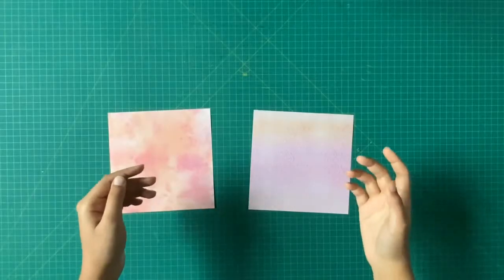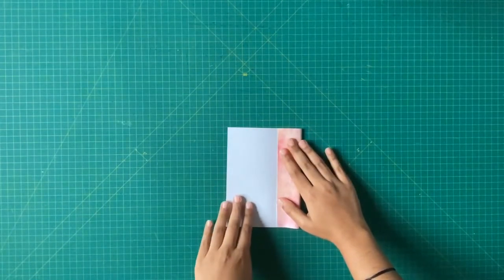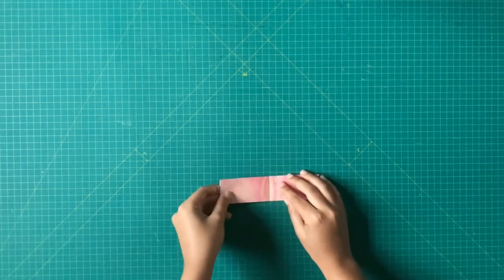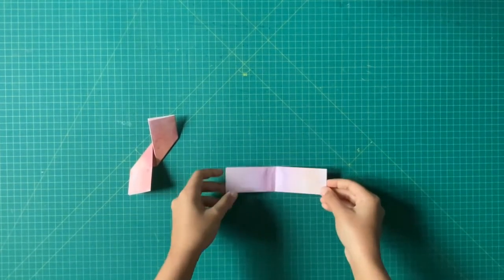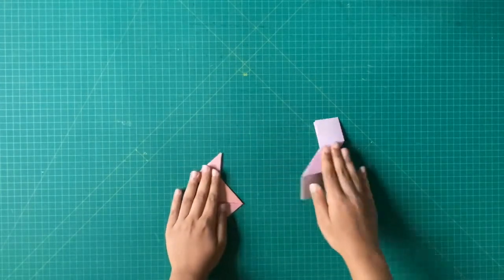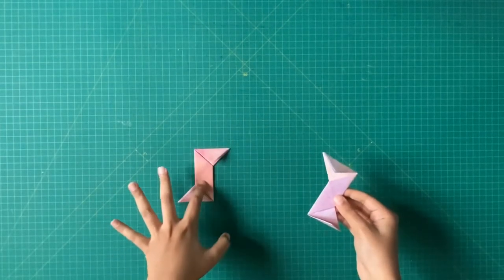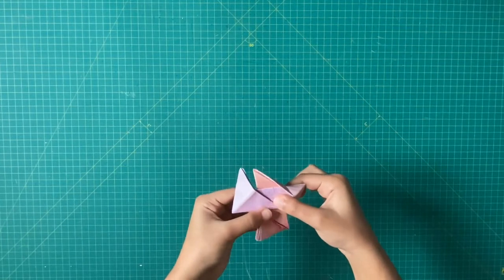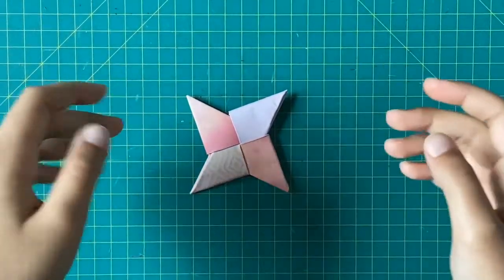How to make an Origami Ninja Star | Crafty Viddy!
In this video, I am going to show you how to make aa Origami Ninja Star. Materials needed are given below with links.

Origami paper
6" * 6" origami paper